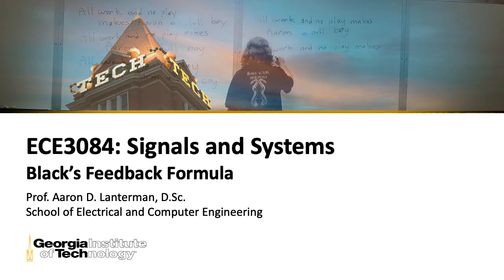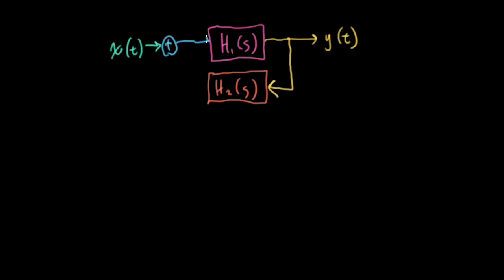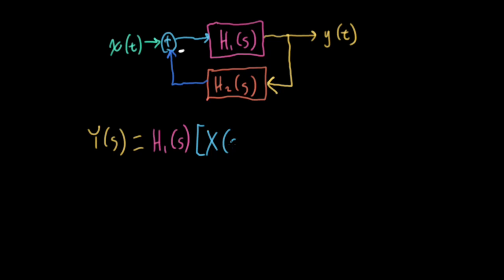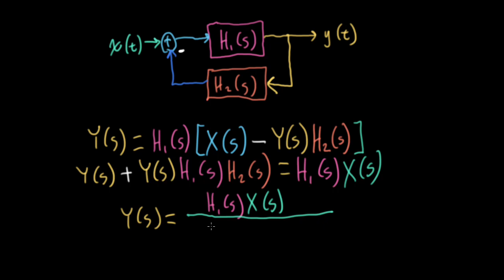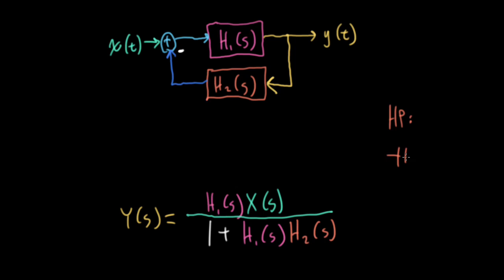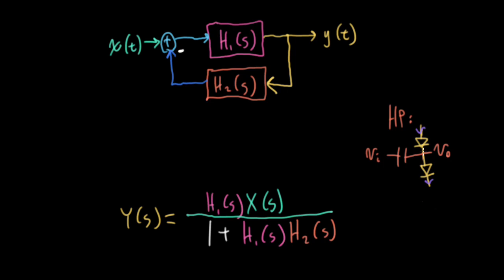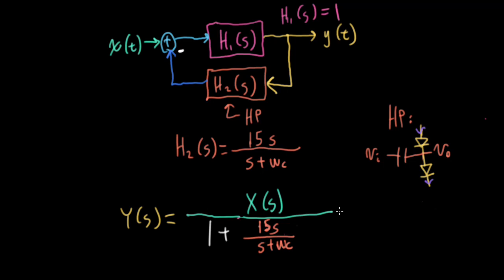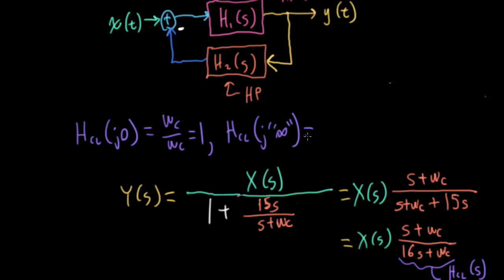ECE3084 Lecture 57: Black's Feedback Formula and the Buchla 191 Sharp Cutoff Filter (Georgia Tech)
New material for ECE3084: Signals and Systems, recorded during the month of August 2021.